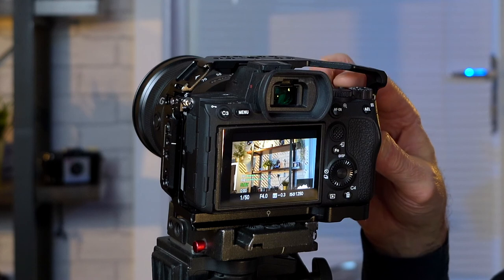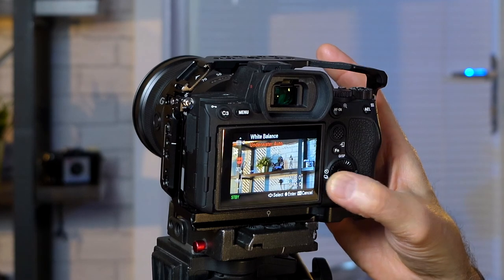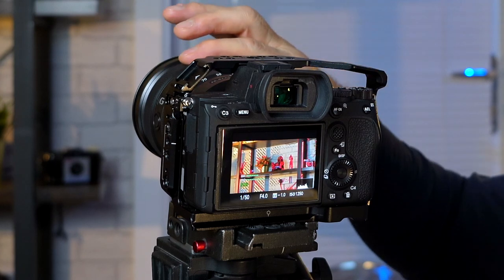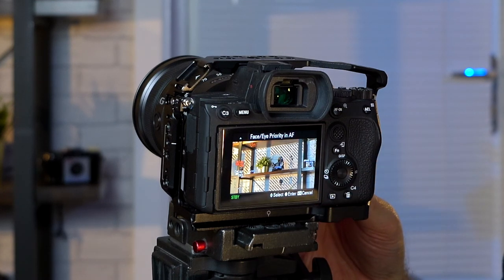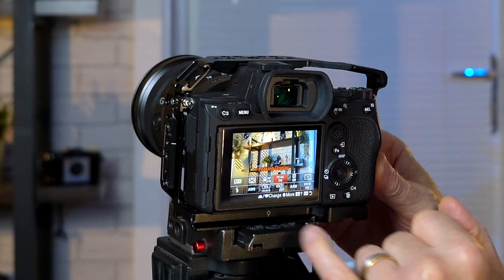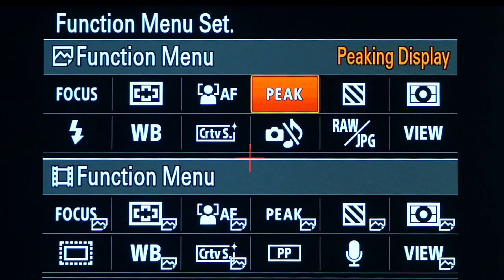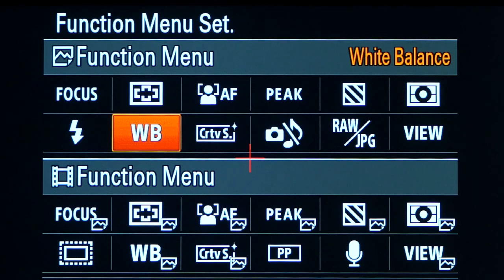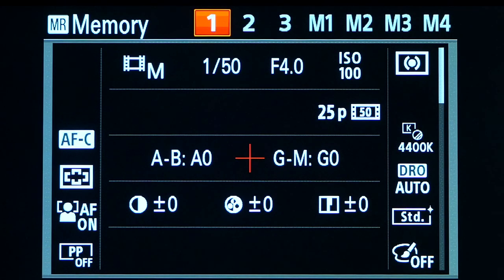Sony A7R IVa Setup Custom Button, Dials & FN Menu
With a hybrid camera, you want to be able to change settings quickly for video or photography. Also, your environment or conditions may change and you need to make adjustments instantly on the fly.
I'm going to quickly show you the best custom settings for the top dial, custom buttons and Fn function menu and how to set them up.

⭐ VIDEO CONTENTS
0:00 - Introduction
00:20 - Creative Content
00:30 - Tour of my Custom Buttons
04:23 - Fn Function Menu Setup
06:35 - Top Dial Global Settings Setup
07:09 - Custom Button Setup
09:17 - Conclusion